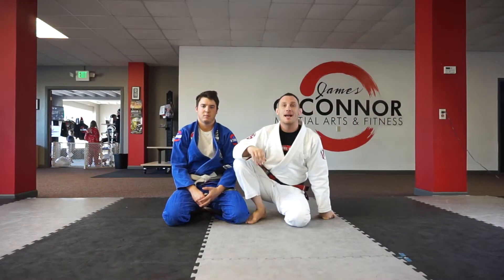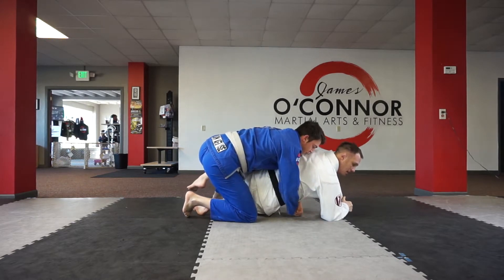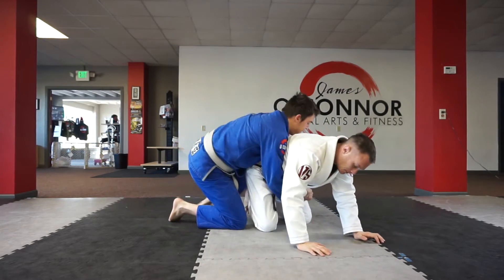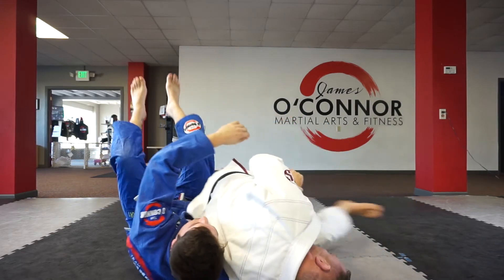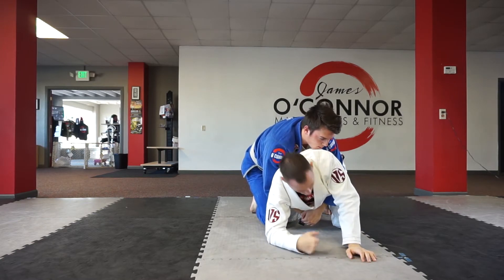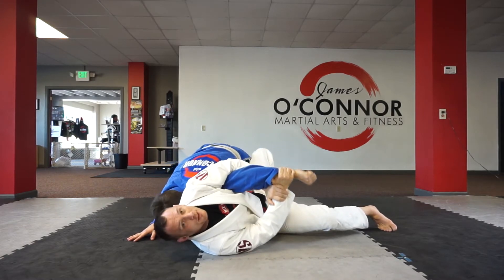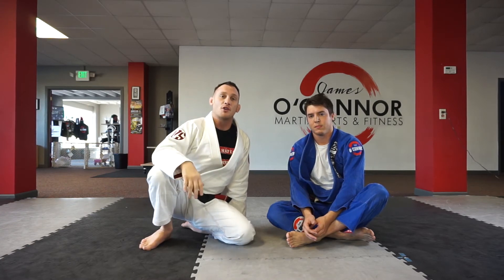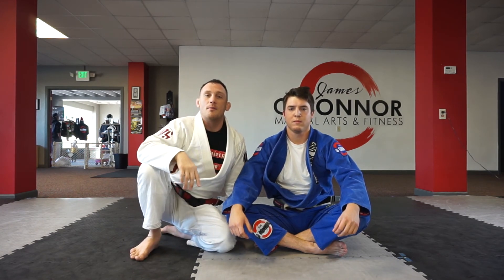Kimura When Your Back Is Taken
This is a sneaky way to get the Kimura when someone gets to your back.
I originally fell in love with this after seeing Kazushi Sakuraba use it so dominantly in Pride.

When your guard is passed, turn and give up your back, but make sure you have your hips face your opponent and not your shoulders or head.

Put your hips and butt between yourself and your opponent so there is a higher chance that they grab your waist and don’t get the harness grip.

When they have your waist that is your opportunity to get the KIMURA!
Grab and roll!!

My links